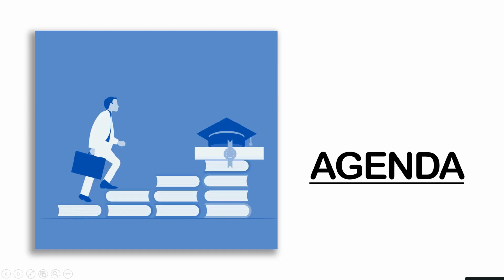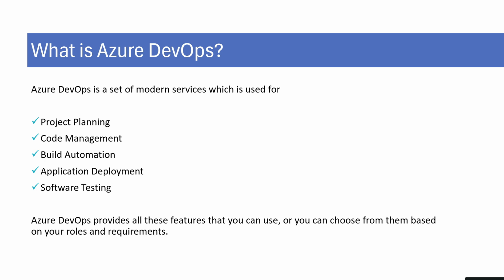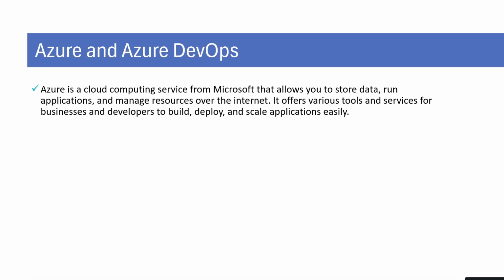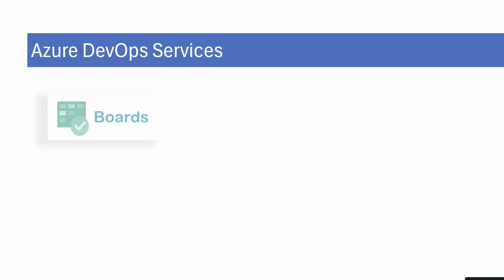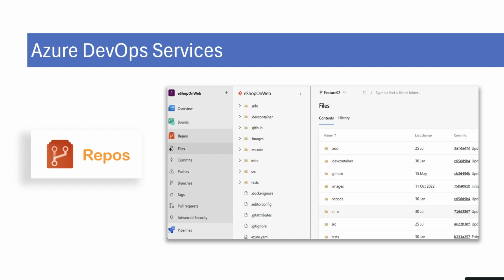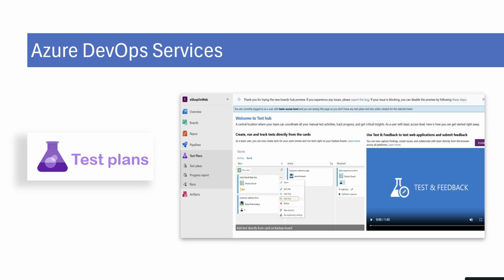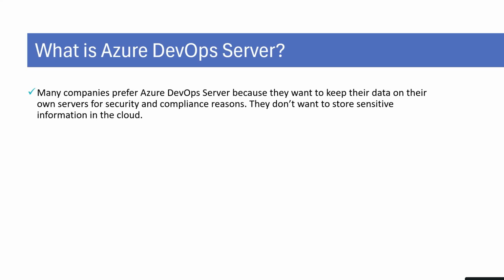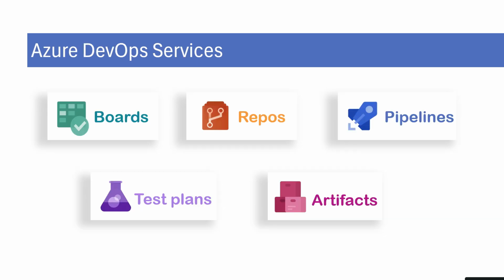What is Azure DevOps? | Azure DevOps Tutorial For Beginners | Ep - 02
Hey Friends!

In this video, you'll learn:
✅ What Azure DevOps is and how it works
✅ The difference between Azure and Azure DevOps
✅ A breakdown of Azure DevOps services (Boards, Repos, Pipelines, Test Plans, Artifacts)
✅ What is Azure DevOps Server, and how it differs from the cloud version

If you're in the world of development, project management, or IT, this video will give you a solid foundation of Azure DevOps and its key features!

Timestamps:
0:00 - Introduction to Azure DevOps
0:23 - What is Azure DevOps?
1:10 - Azure vs Azure DevOps
1:54 - Azure DevOps Core Services
3:50 - Azure DevOps Server vs Azure DevOps Services
4:40 - Conclusion and Final Thoughts

azure devops in english
azure devops pipeline
azure devops interview
azure devops zero to hero
azure devops project
azure devops cicd pipeline step by step
CICD deployment
Azure deployment
Azure artifact
Azure Repo
Azure Pipelines
Azure test plans
Azure Boards
devops zero to hero
devops shack
devops project
devops tutorial for beginners
Devops in short
Why devops
Devops in software engineering
Devops
What is DevOps for beginners
Devops with Nishant

Feel free to drop your questions or suggestions in the comments below!